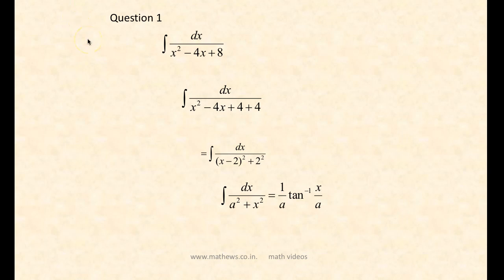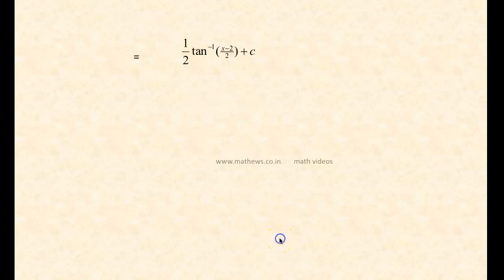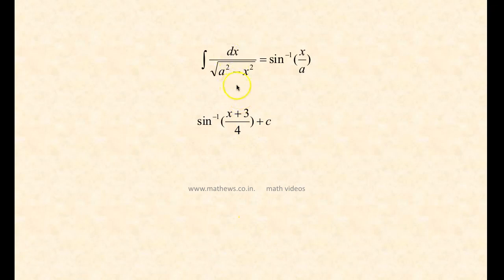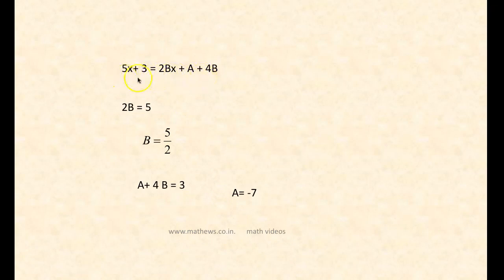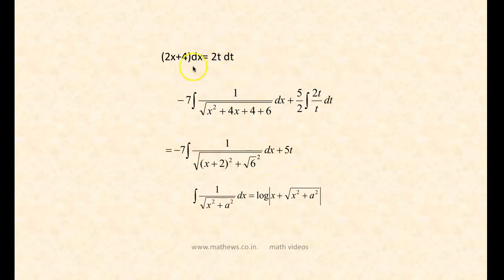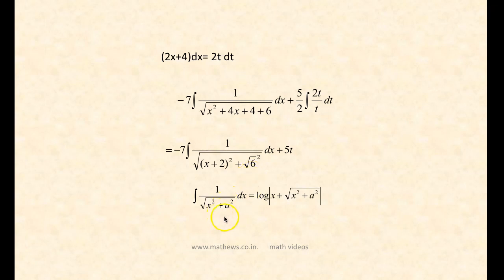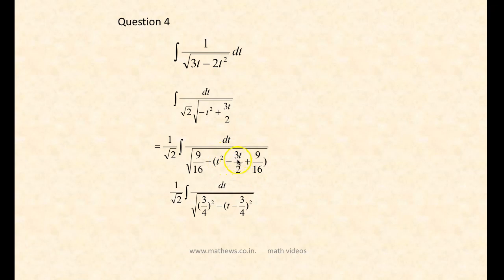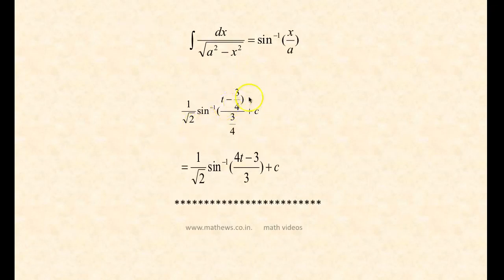GRADE 12 MATHS: INTEGRATION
How do you integrate quadratic expressions in the denominator or square root of quadratic expressions?
Watch this video to find out. Here, we explain the formulae and methods used to integrate quotient functions. Problems illustrating the use of these formulae are worked out.
This is useful for grade 12 maths students and also students preparing for the NATA eligibility test in architecture.